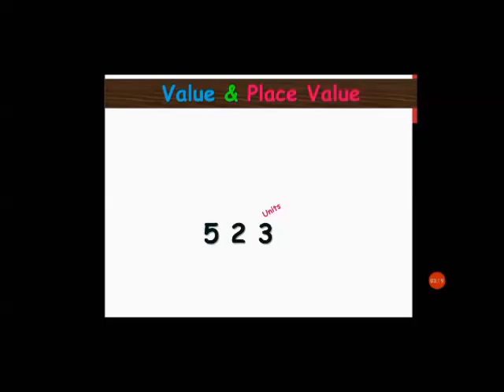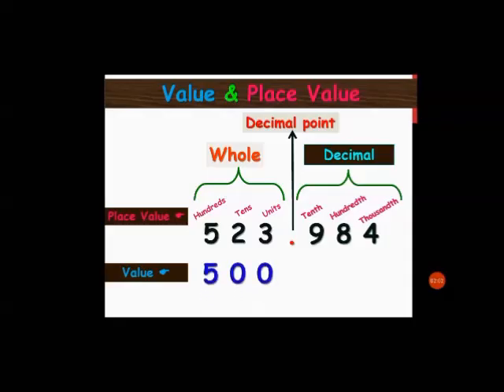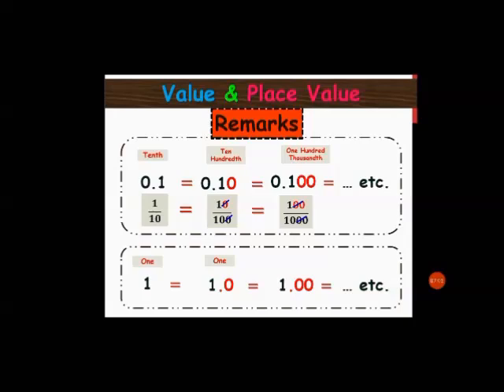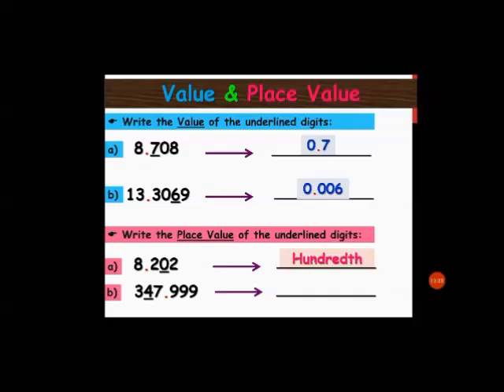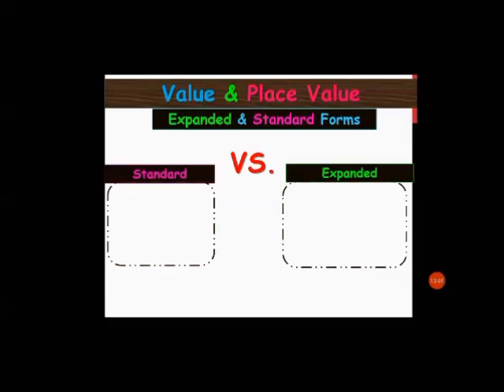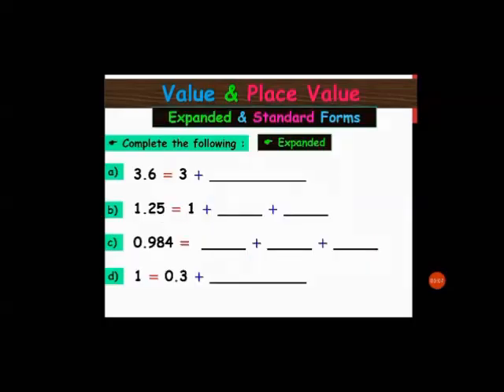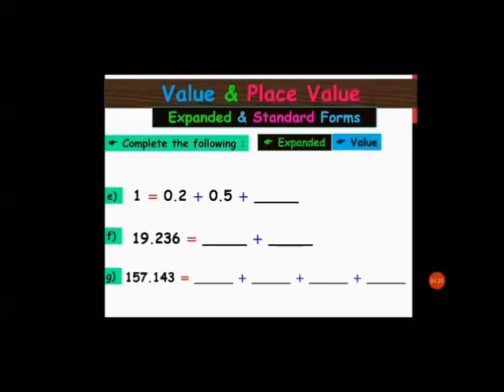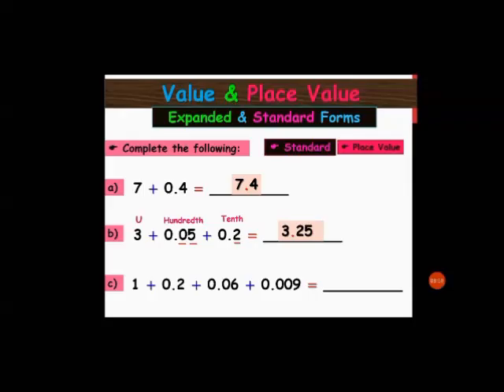NUR Education | Math | Value & Place Value_ Decimals.